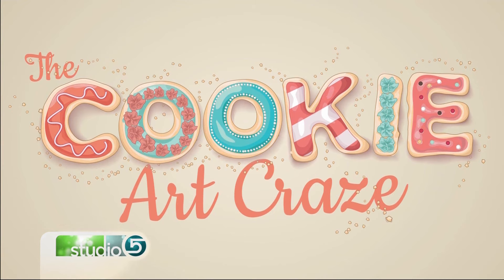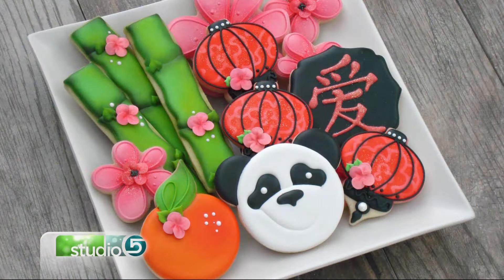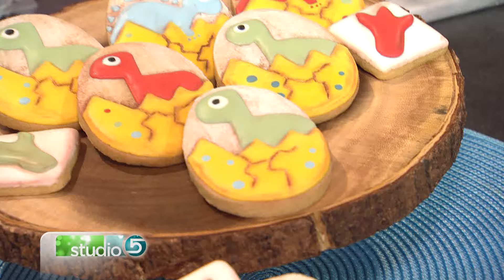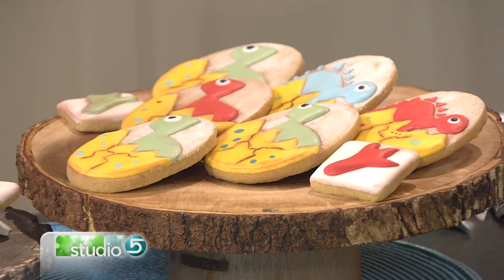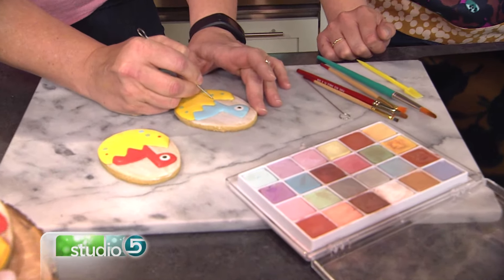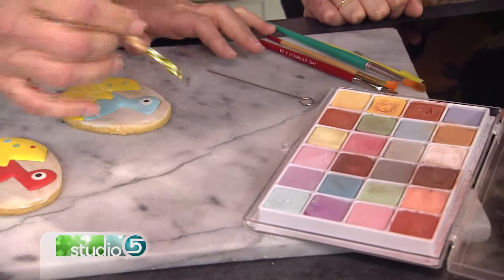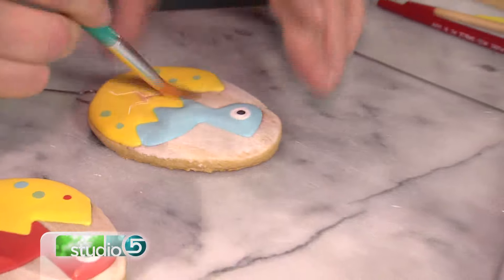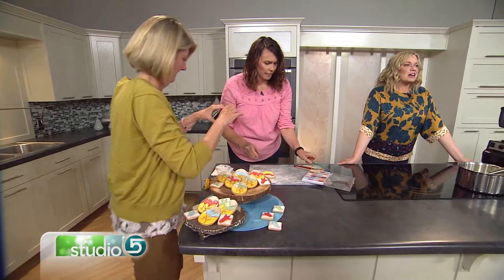SweetShopNatalie as Seen on TV etching cookies 4/22/16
I got to talk about etching on cookies with Brooke Walker on Utah's Studio5!!